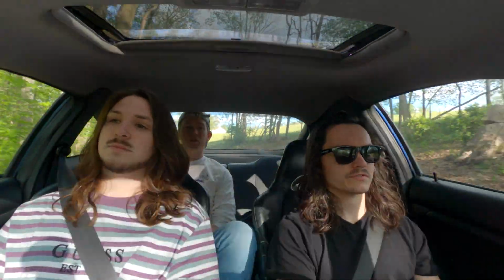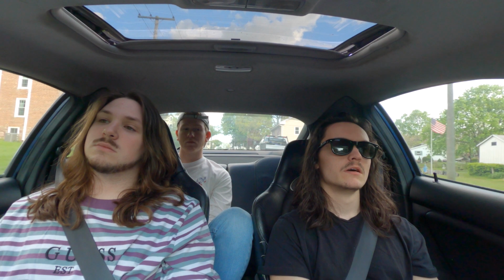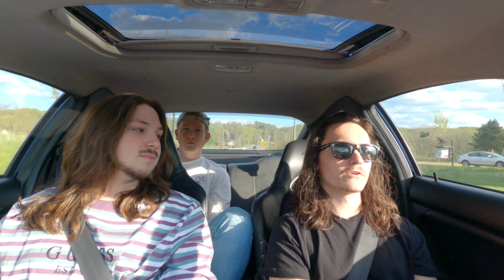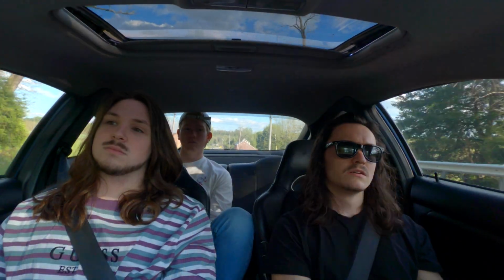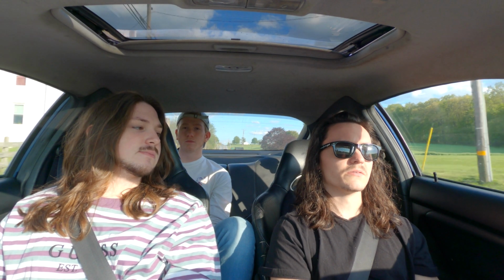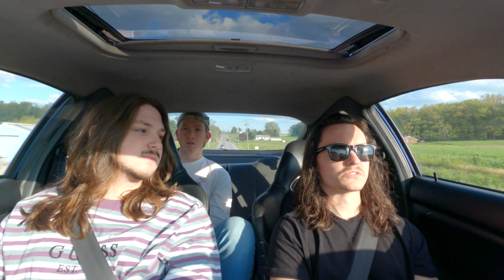Liam's 2002 Acura RSX | S1 Ep2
Today we take a ride in our very own Liam Marcellino's  2002 Acura RSX. Enjoy!
Welcome to CIC Interviews!

We are just a group of guys admiring clean rides and interviewing dope people. We are based out of Carroll County MD but we arent just looking for local builds, so if you or someone you know would be interested in being on the show shoot us a DM at @cicinterviews on instagram or send us an emial at .